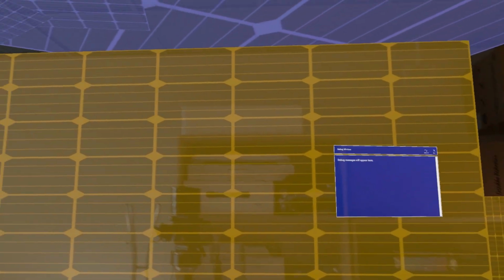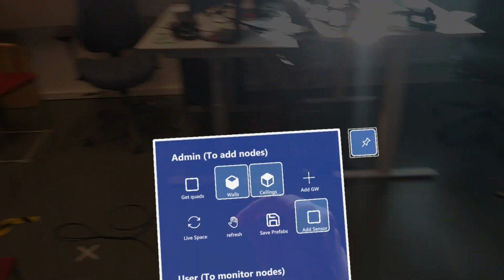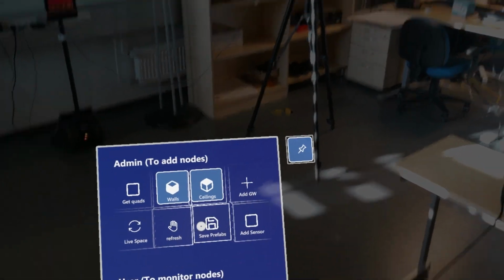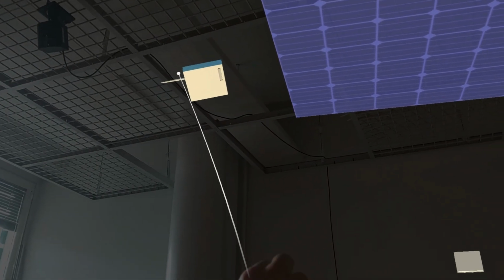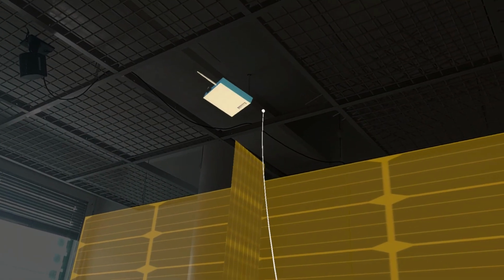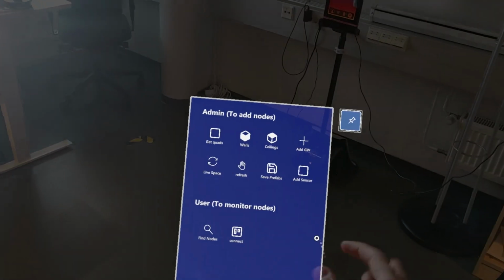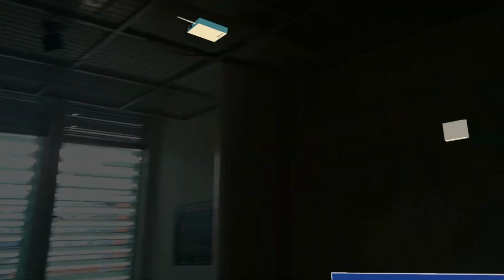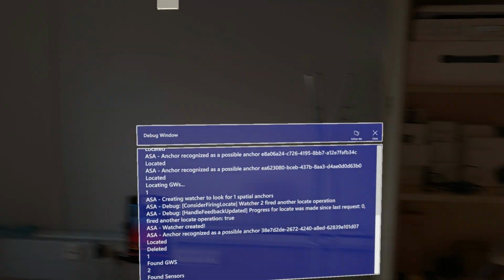SCAR application Demo with SceneUnderstanding SDK and HoloLens2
A demo application to export an IoT/SmartCampus structure to an augmented environment on HoloLens2 and interact with the network at hand.